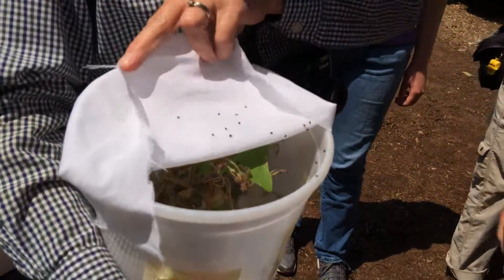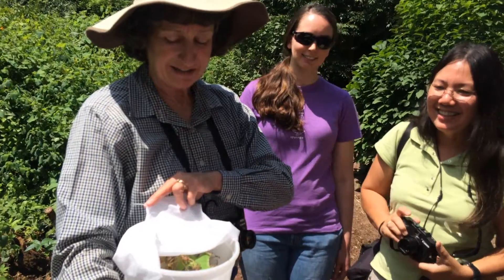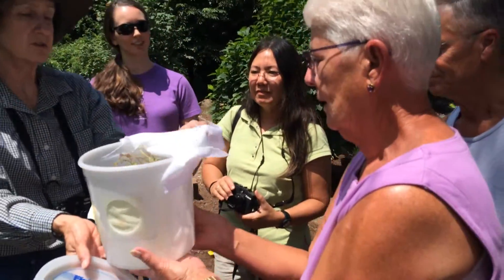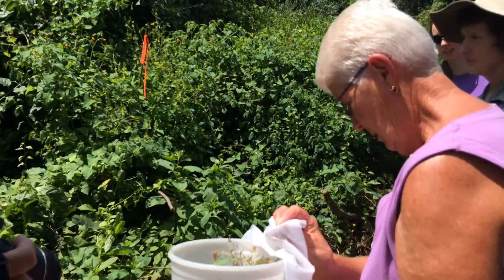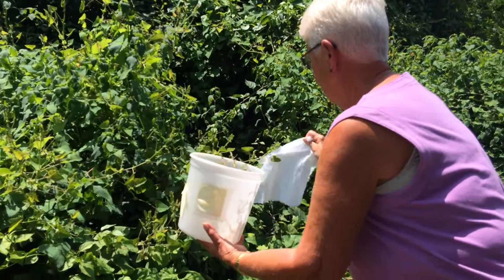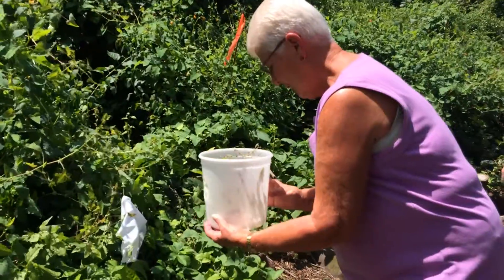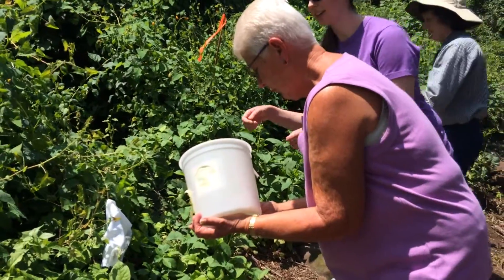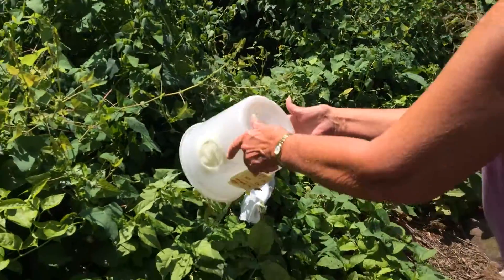Release of weevils in Southington to combat mile-a-minute weed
Rhinoncomimus latipes, known as a weed feeding weevil, are being used as a biological control agent and have been in the state since 2009 to combat an invasive weed indigenous to Asia known as mile-a-minute.

This was the first report of the mile-a-minute weed in Southington. 1,000 of the insects were released on July 30, 2014 to help control the weed.